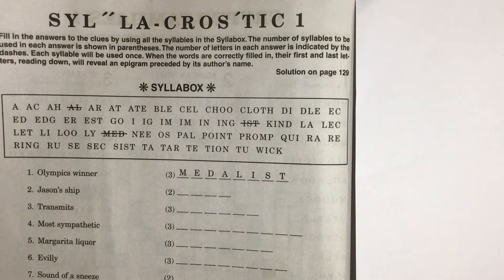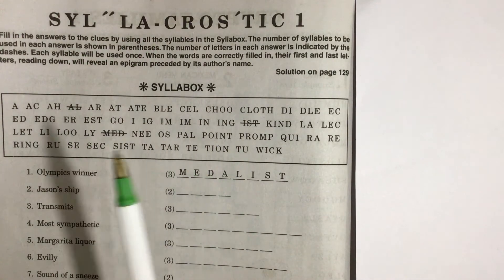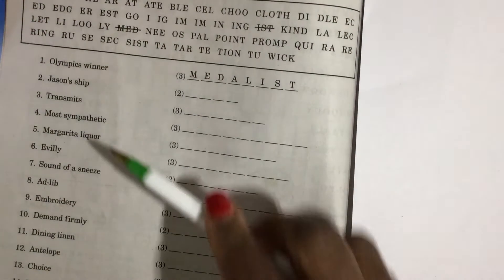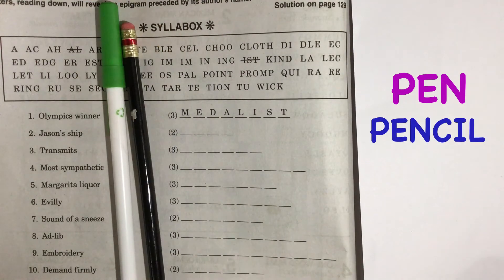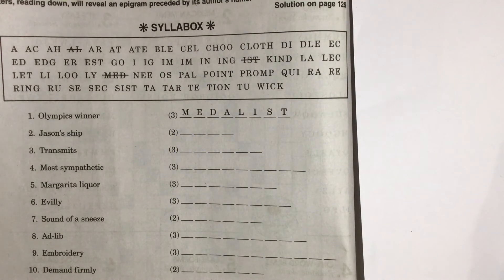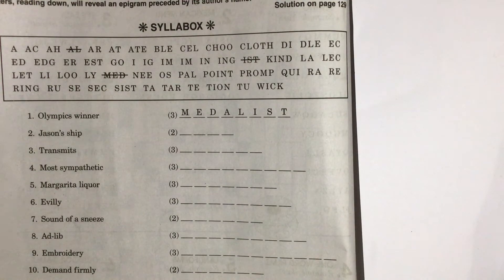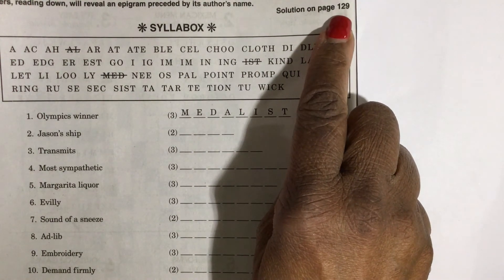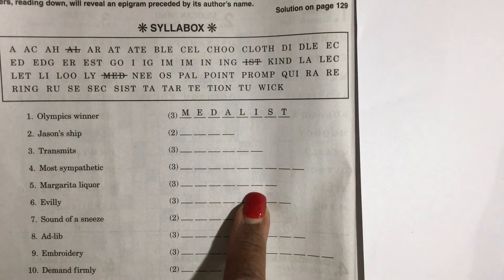How to Solve Penny Press Syllacrostics: Step 2- Tools You Need (Can a valedictorian do this puzzle?)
Learn how to solve Penny Press Variety magazine word puzzles using strategies and tips from a teacher and literacy advocate. Research shows that doing crosswords on a regular basis can help keep your brain healthy. You will have to tap into your background knowledge to solve these clues. Can a valedictorian do it? This episode is a part of the Solving Penny Press Syllacrostics Playlist. Part 1 will explain what Syllacrostics is all about.

You can pick up a copy of the Penny Press Variety Puzzles magazines at most drugstores and bookstores. For more information about Penny Dell Press Variety magazines or to have puzzles sent to your computer, visit

I recommend using @Frixion Pens by Pilot to solve these puzzles. They are erasable and come in many colors.
This is an unpaid promotion.

Thumbnail created on Canva.com by Linda M. Mitchell aka Penny Press Puzzle Lady

Graphics by Kendall Schieppe, created on renderforest.com